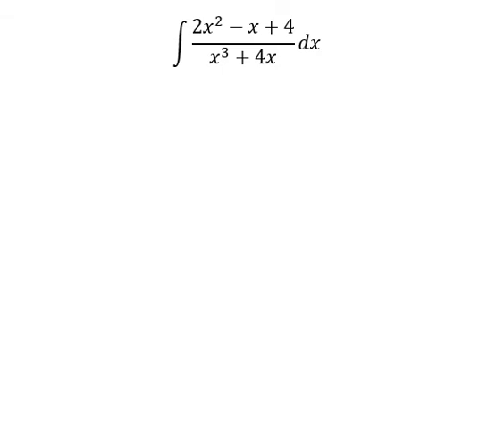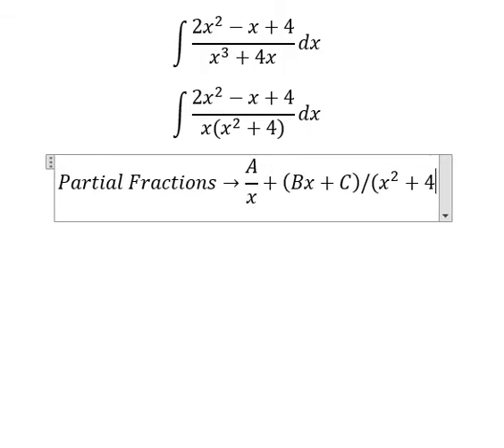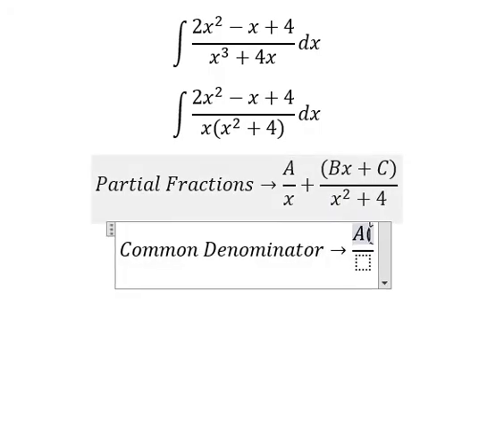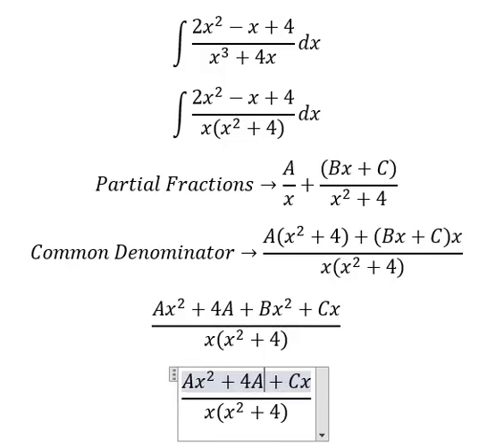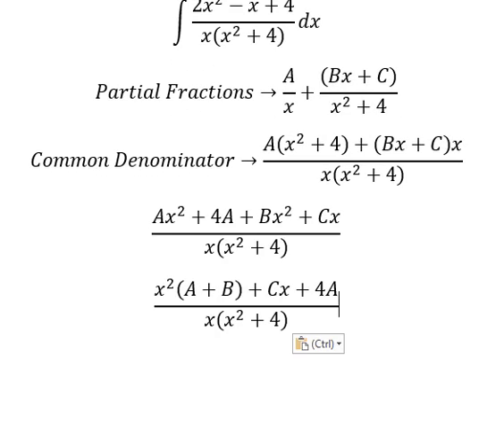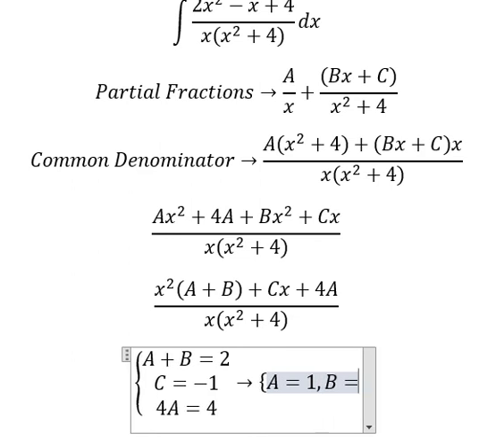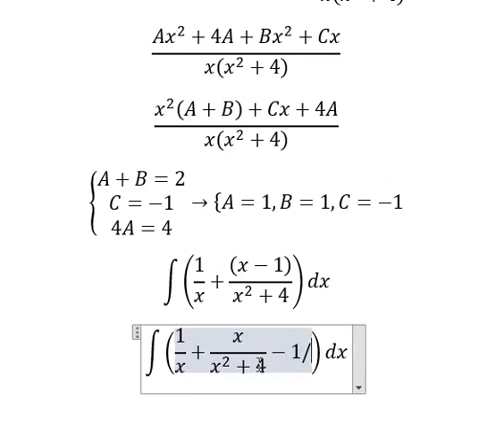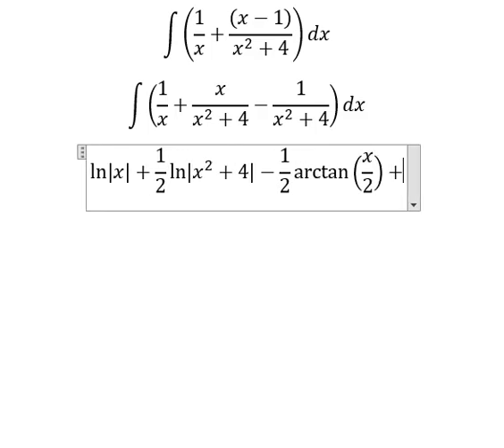Calculus Help: Integral ∫ (2x^2-x+4)/(x^3+4x) dx - Partial Fractions - Techniques